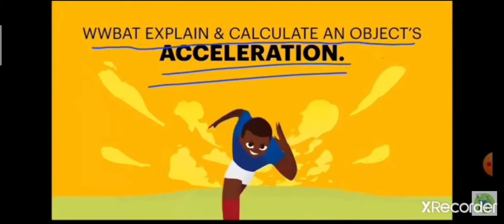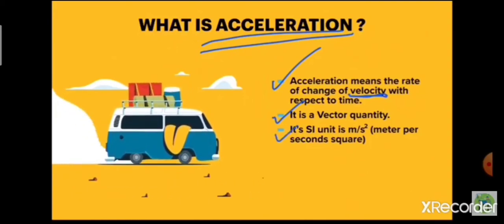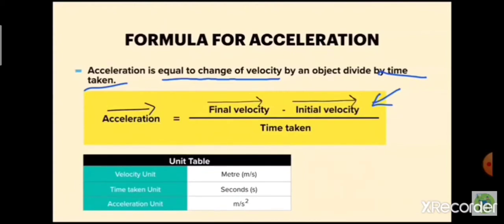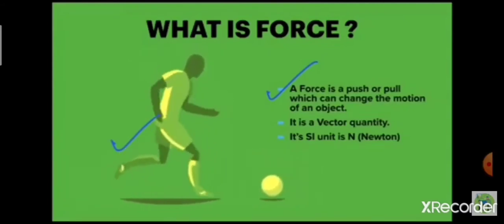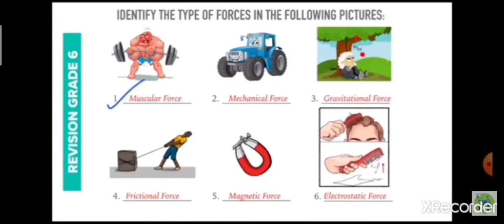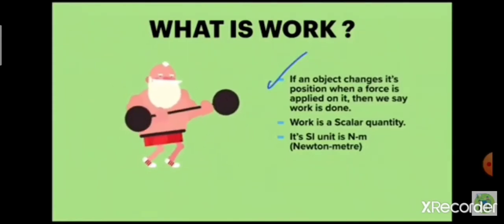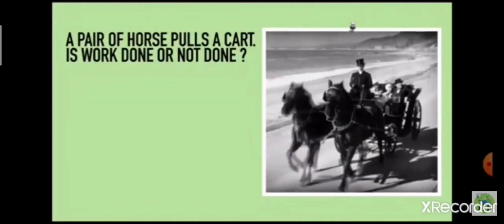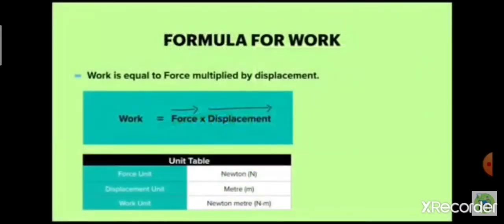Science std 7 Motion, force and work